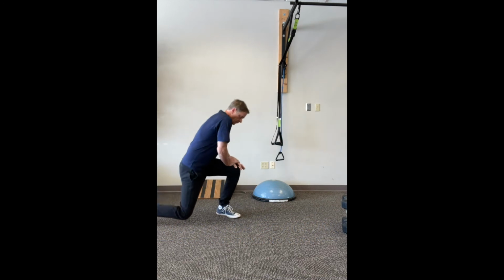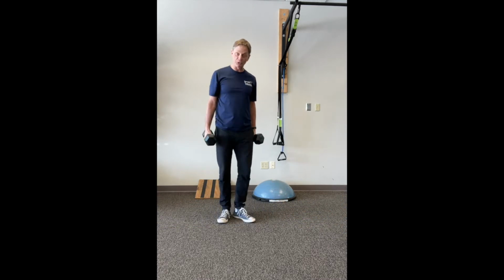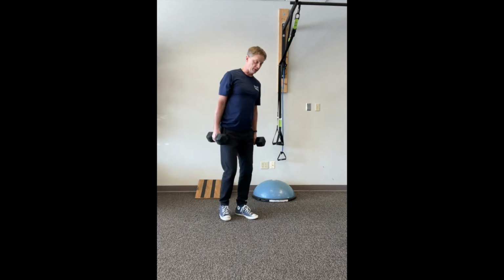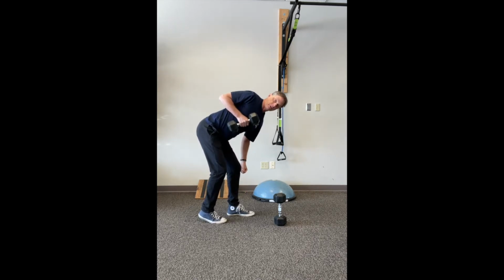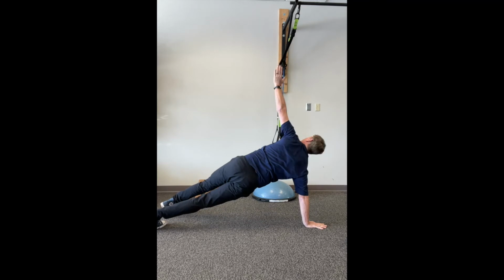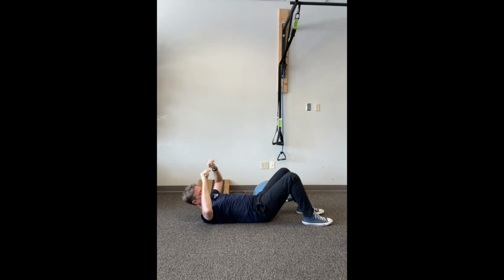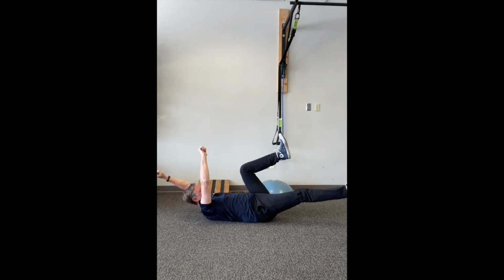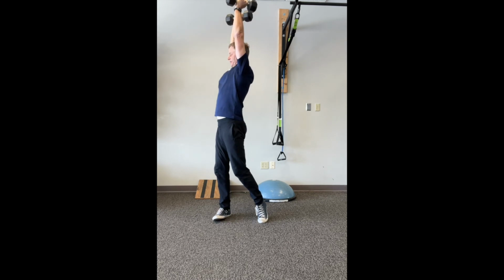Strength Training for Cyclists and Runners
We focus on key strength training exercises to develop your posterior chain - your hamstrings, glutes, and back. We also work on develop core stability and lateral movement to make our bodies generally strong and stable.

While strength training may or may not directly improve performance - the science goes both ways - it definitely helps us stay healthy, maintain stability, and avoid injuries. If we are able to train more, we get faster.

Superhero
Romanian Deadlift (straight leg deadlift)
Row with rotation
Downward Dog to Plank
Hollows
Goblet Squat with rotation push press
Side lunge with dumbbell bicep curls

Build Endurance, Speed, Strength, and Performance!
Make yourself a more successful and durable cyclist or runner through personalized coaching and training plans from Simple Endurance Coaching. You need a proven blend of endurance training, strength training, and regular yoga to tackle your bucket list adventure goals.

Your long-term success as a runner or cyclist depends on the essential elements of endurance training, yoga, and strength training.

Achieve your adventure and challenge goals with more strength, endurance, and mobility through coaching from Simple Endurance Coaching.

And if you are a gravel cyclist, cyclocross racer, or trail runner, you’ve come home to the right place!

My videos are never highly polished or perfect, but I want you to see how you can improve your movement!

Learn more about how coaching at Simple Endurance Coaching can help you reach your adventure and challenge goals at
Want to learn how to get stronger, more fit, and more durable as a cyclist or runner? Sign up on the website to get a free copy of my e-book, “6+1=The Way to Better Health, Fitness, and Your Best Season Ever! A Simple and Free Guide to Strength Training for Cyclists and Runners.”

You can learn what’s working in training for cyclists and runners in my weekly blog posts.

Do you have questions? Want to learn more? Talk about your goals?

Paul Warloski is a:
USA Cycling Level 3 Coach
RRCA Running Coach
Training Peaks Level 2 Coach
RYT-200 Yoga Instructor